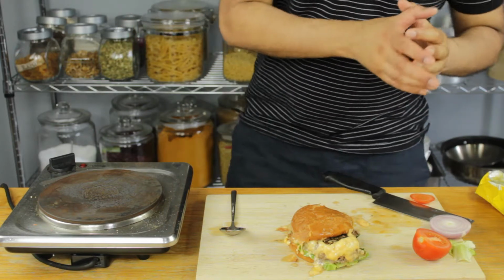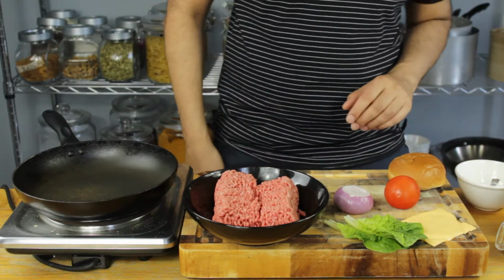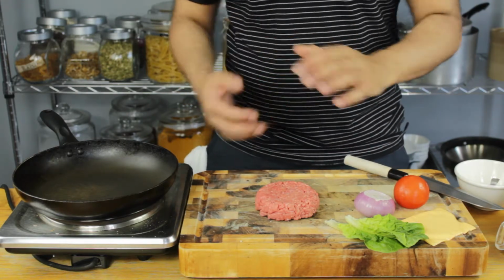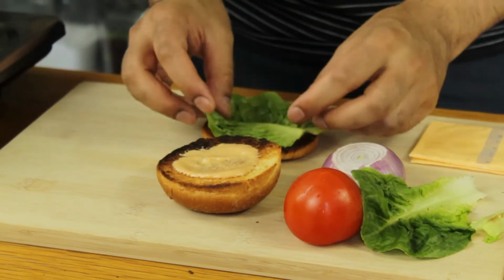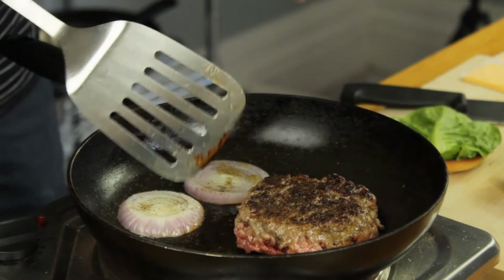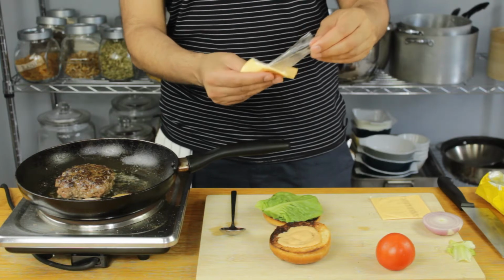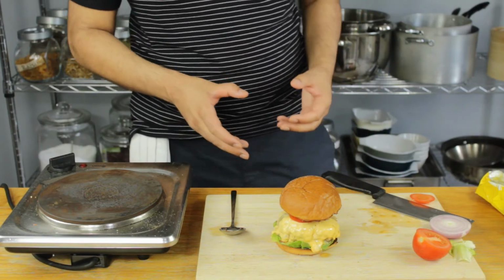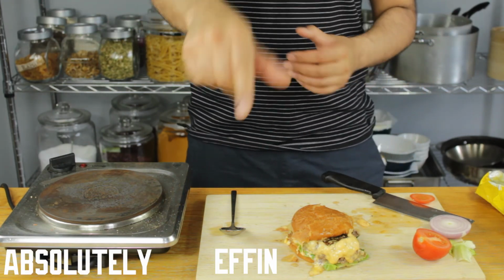THE ULTIMATE CHEESE BURGER / MUST WATCH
This is my ULTIMATE CHEESE BURGER. This ULTIMATE CHEESE BURGER is simple to prepare and outstanding in flavour.

This ULTIMATE BURGER would hold its own against any burger in the world. I’ve tried my fair chair of ULTIMATE CHEESE BURGERS both good and bad, and for me this burger recipe is up there with the worlds best.

Ingredients

Ground beef (80/20% meat/fat ratio)
Salt
Pepper
Granulated garlic

Brioche bun
Ketchup
Mayonnaise
English mustard
American cheese

Lettuce
Tomato
Onion
Olive oil
Butter